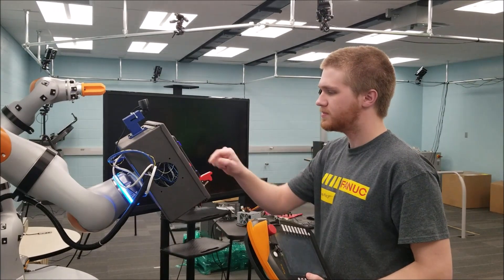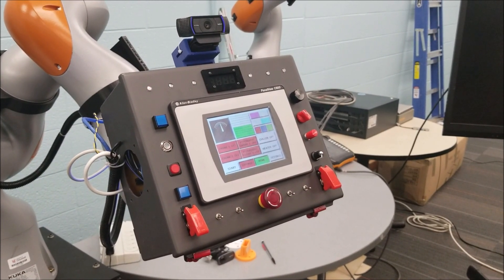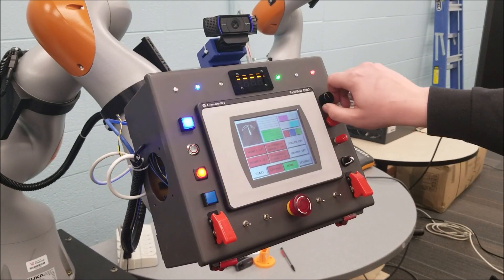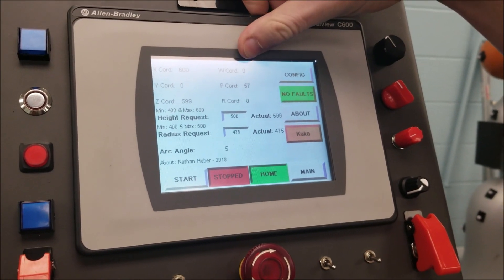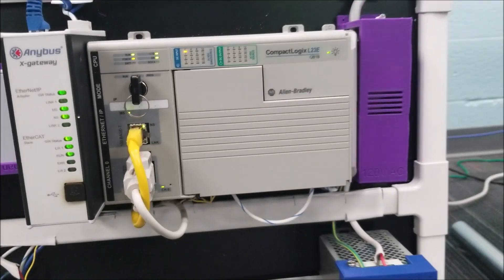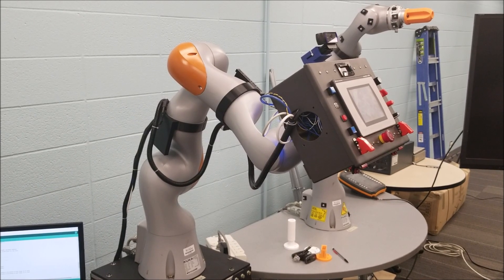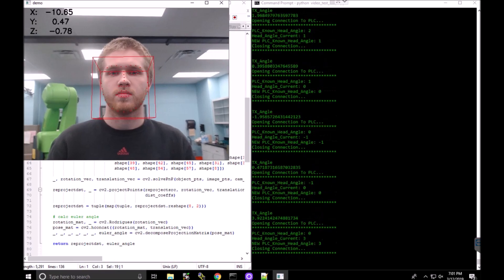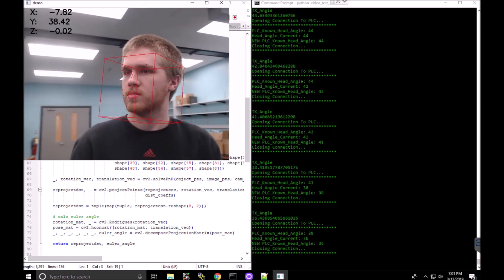Capstone Overview - Nathan Huber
The video shows the operation and details of my capstone project for my degree in Electrical Engineering Technology. The system is a stepping stone for future research of human - robot interaction.

These are videos of programs and projects I have written for the Intelligent Robotics and Autonomous Systems (IRAS) Lab at the University of Cincinnati. This lab is operated by Dr. Ma.

Nathan Huber
University of Cincinnati 2019